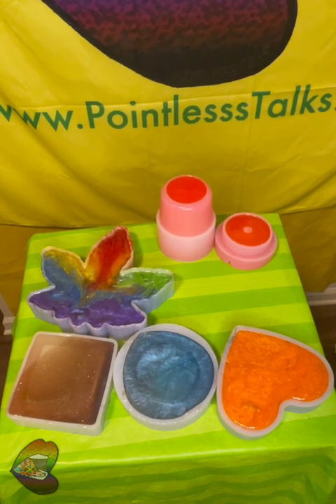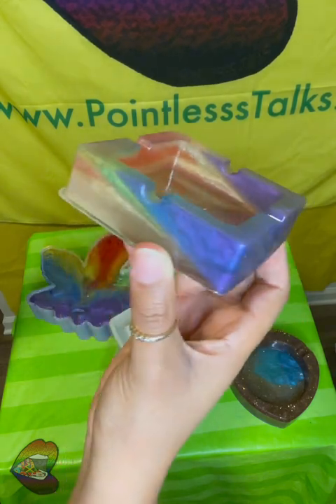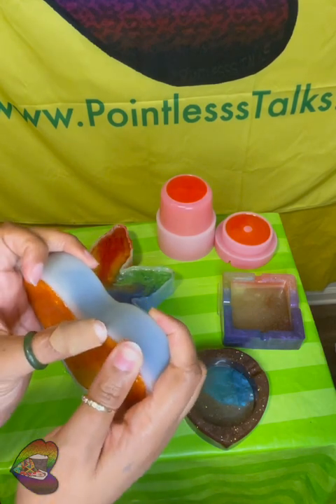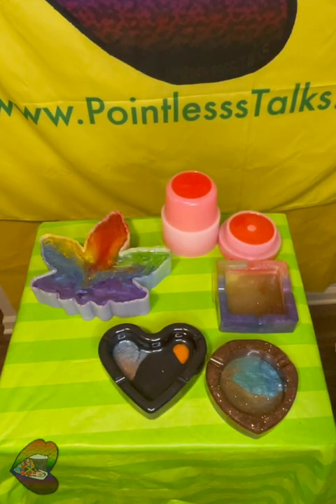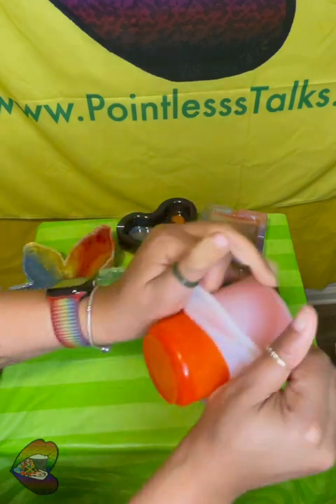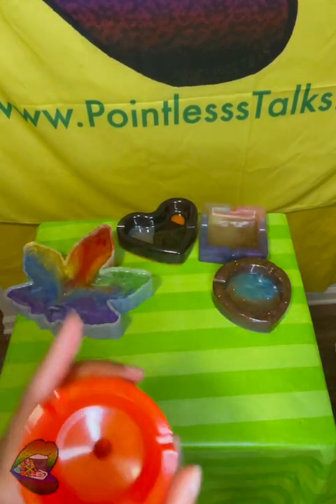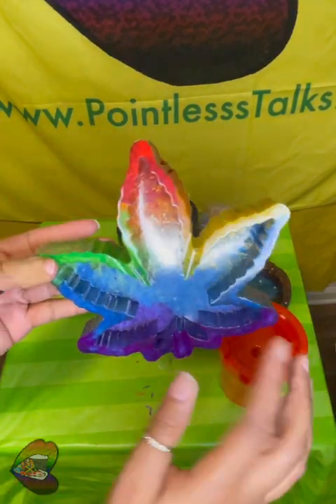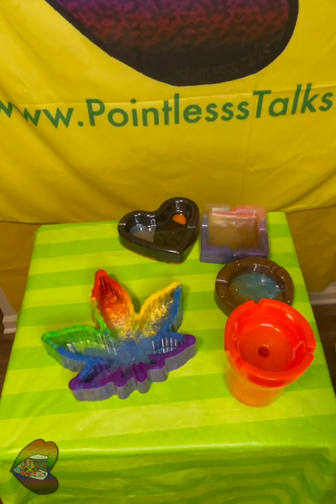Unmolding 43: A 🌈🍁Remake and Hella Newbies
Remake of that rainbow leaf, and a few new trays.

Get an already made, or custom, ashtray, rolling tray, grinder, or incense holder, from our

Amazon Music
And more...